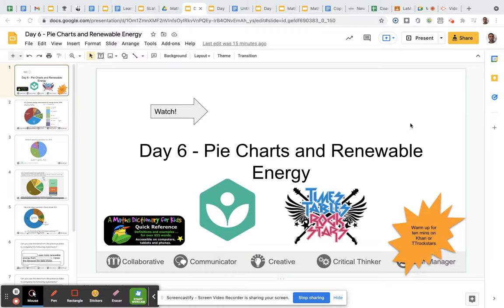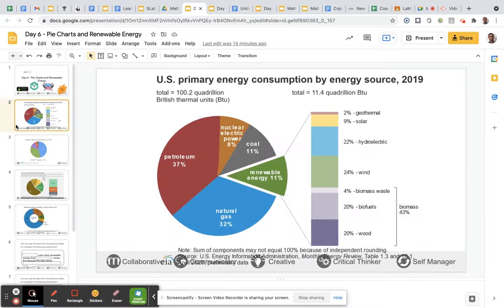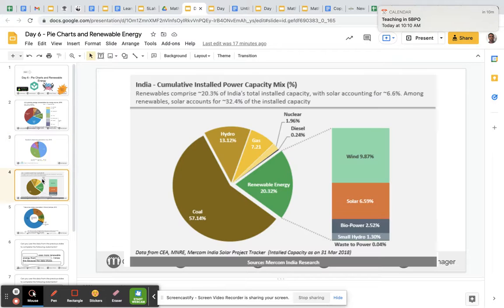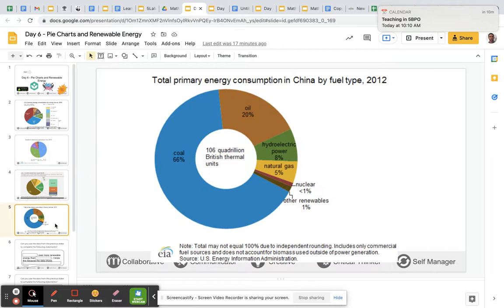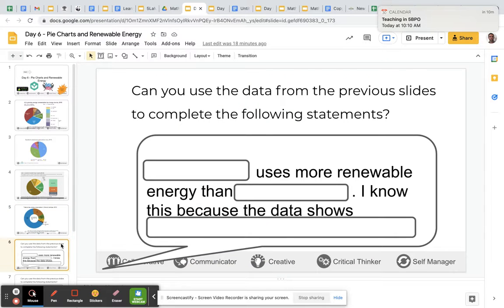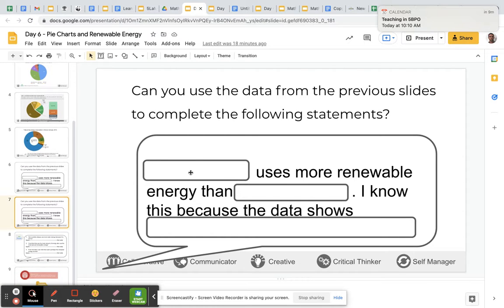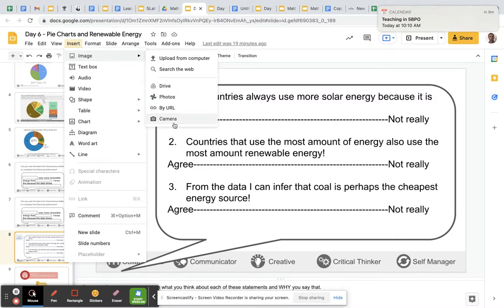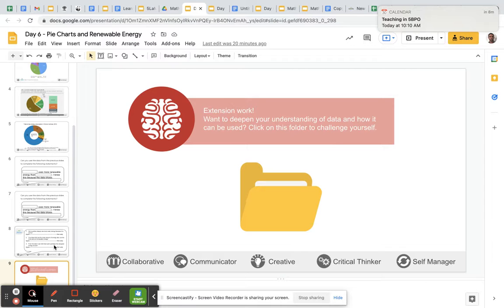reading pie charts about renewable energy